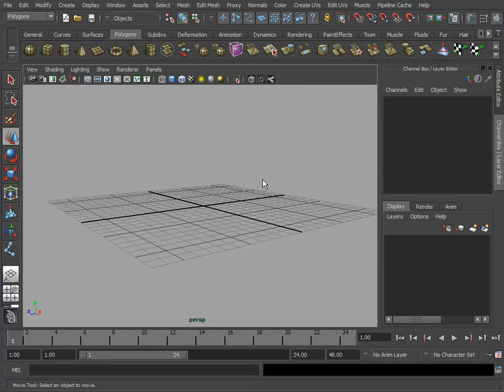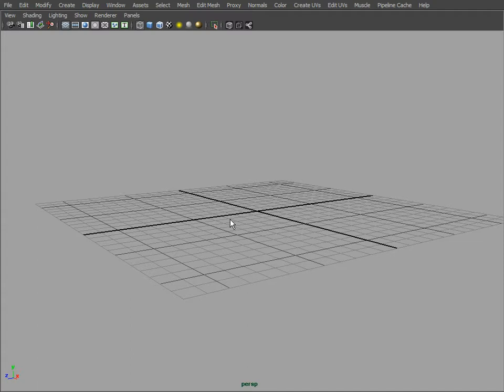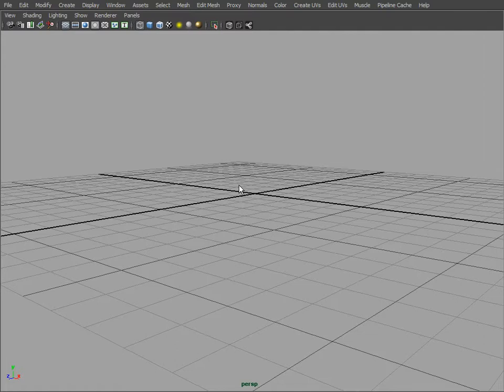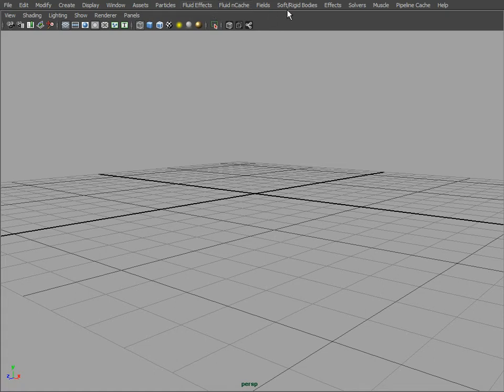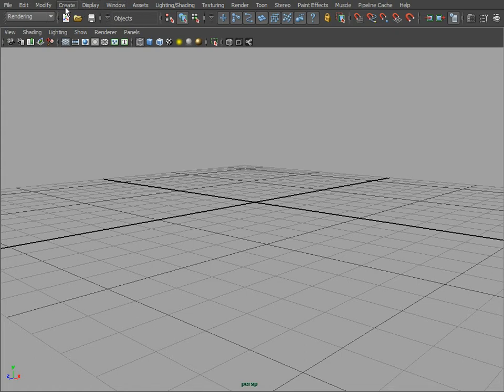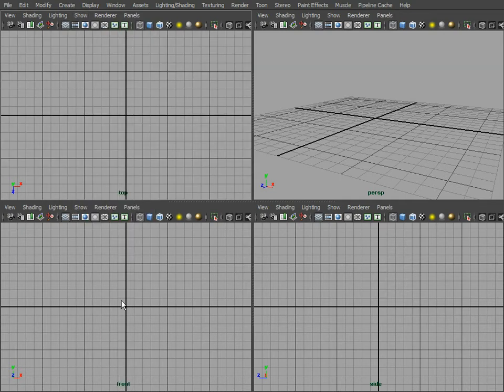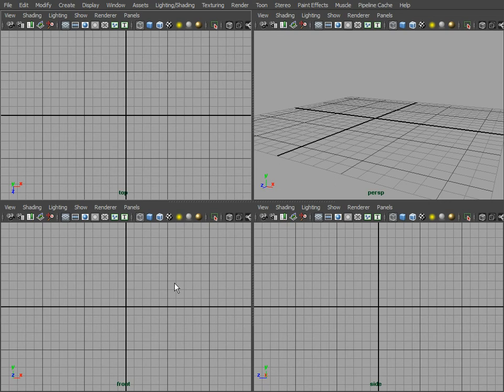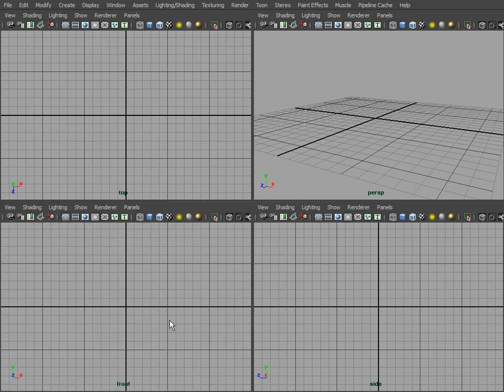Maya Beginner (interface1) Part1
Maya Basics